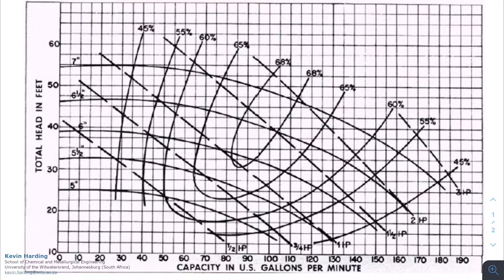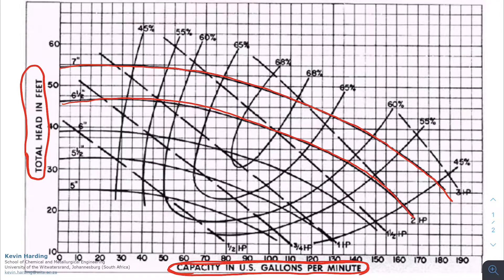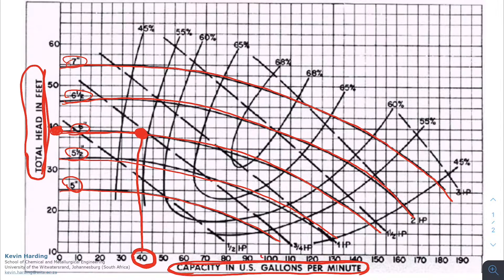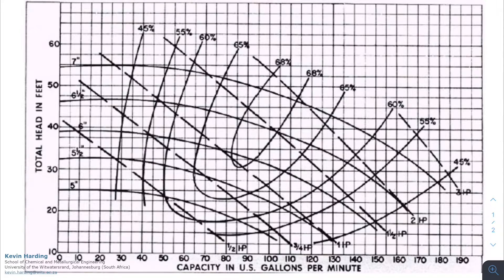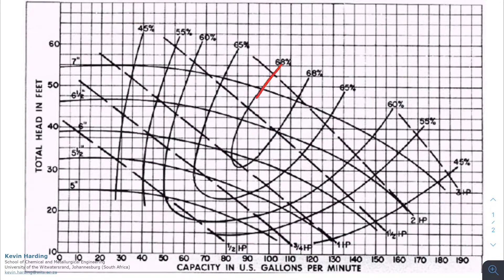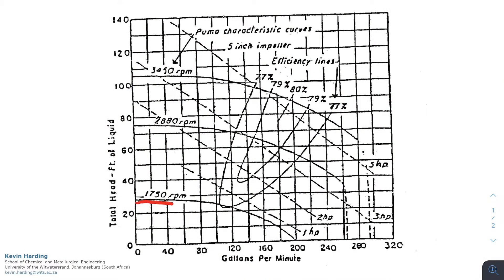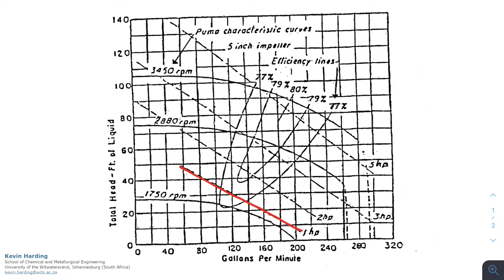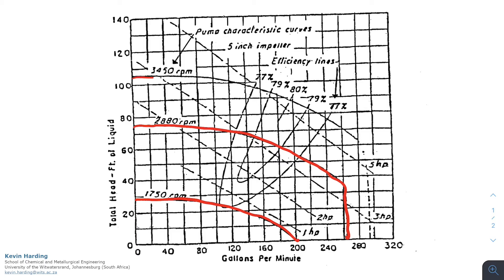Manufacturer's pump curve [Lecture]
Using pump curves as supplied by manufacturers.